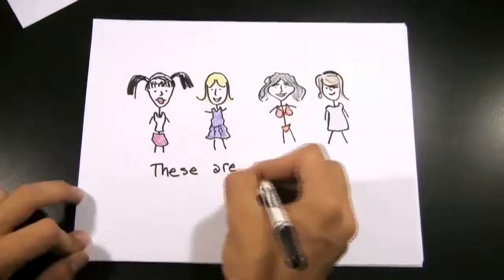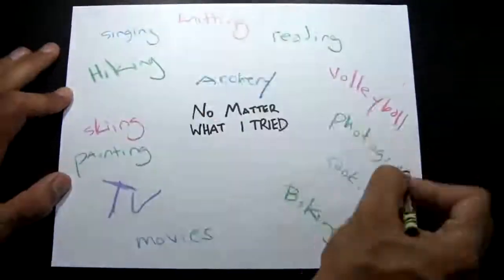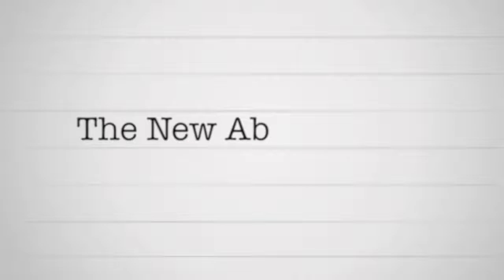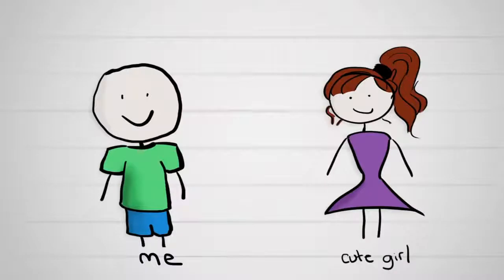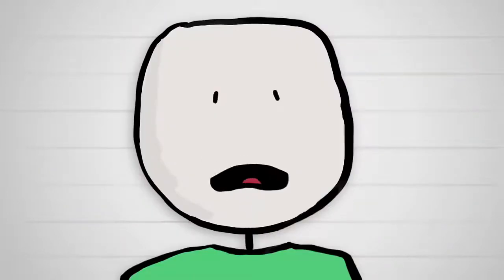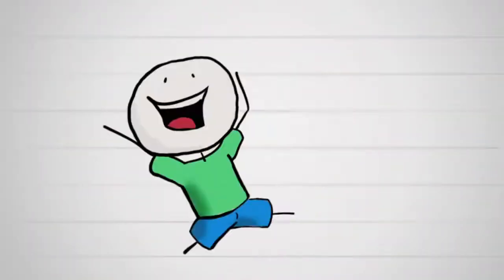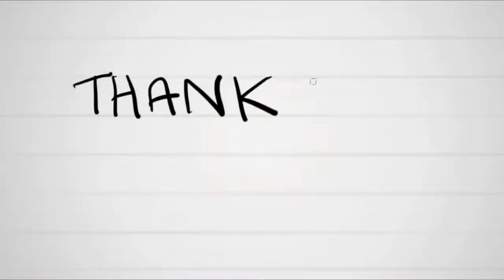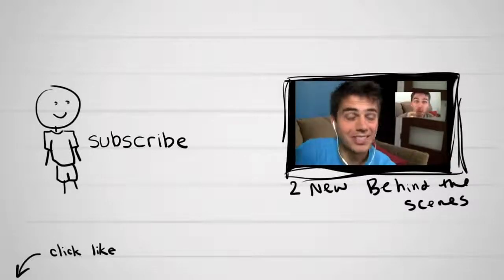What Happened To About A Girl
So you're a fan of About A Girl and you want more videos?!  This is the video to watch to find out all about the brand new season!  They're definitely going to be the best videos I've ever made :)